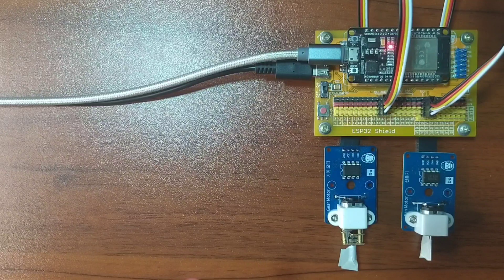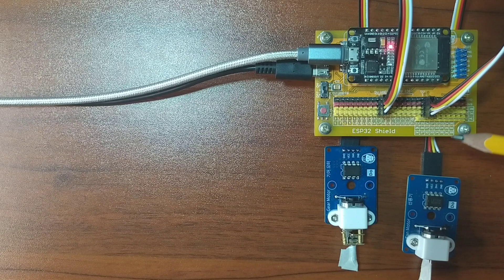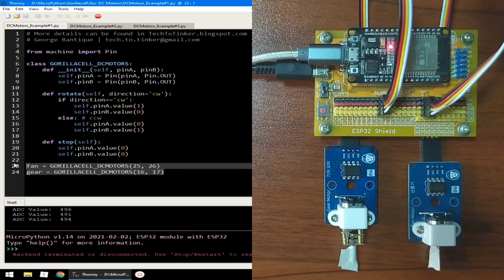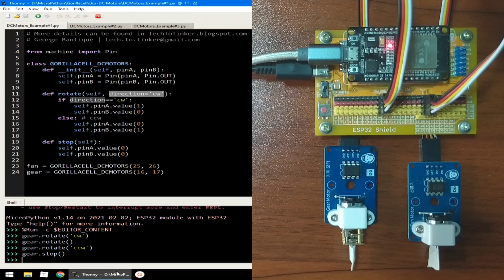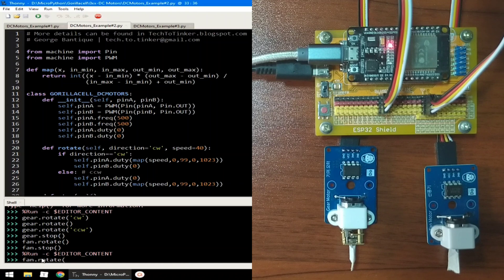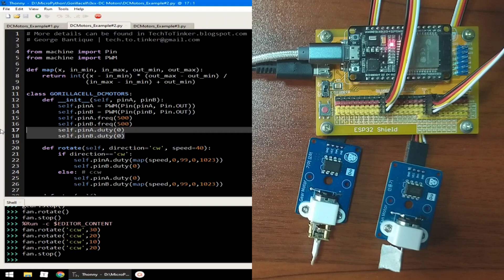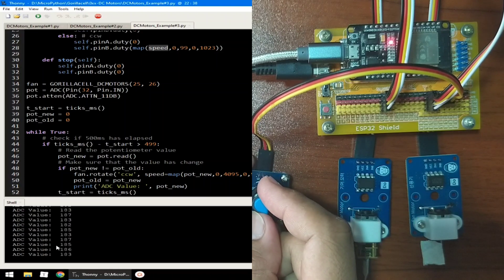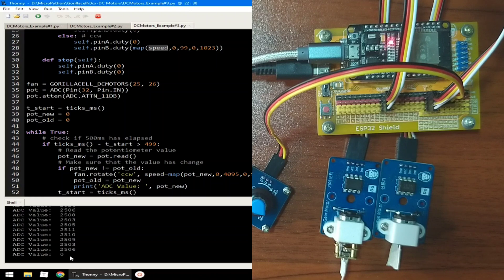034 - MicroPython TechNotes: DC Motors | Gear Motor and Fan Motor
In this video, we will talk about DC motors such as gear motor and fan motor with ESP32 using MicroPython.

MicroPython Tutorials
How to use DC motors in MicroPython
How to use Gear motor in MicroPython
How to use Fan motor in MicroPython